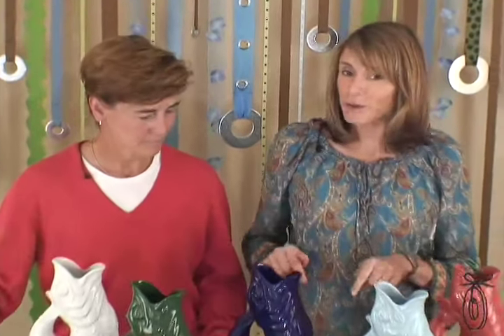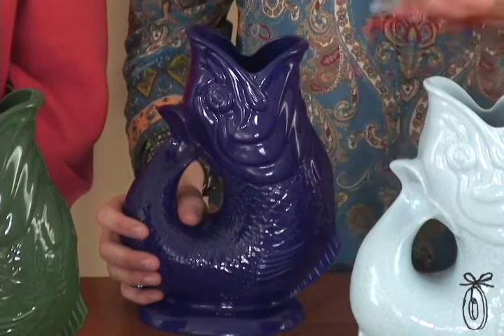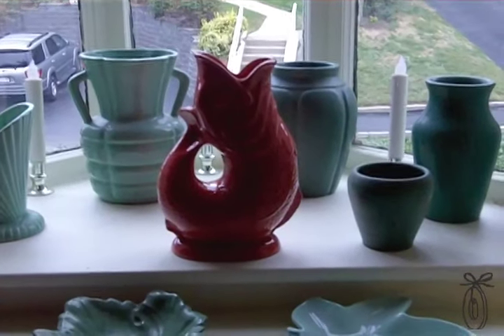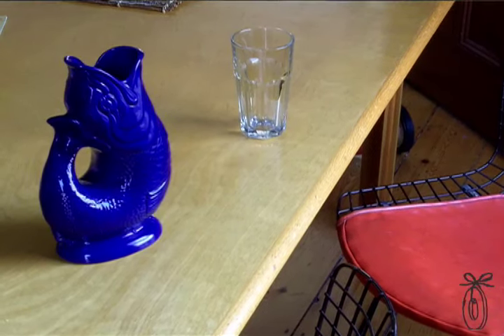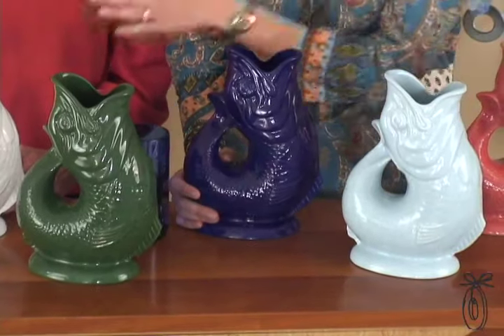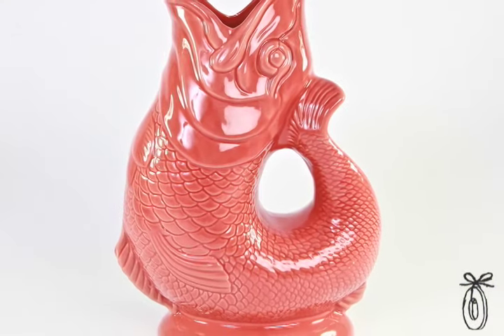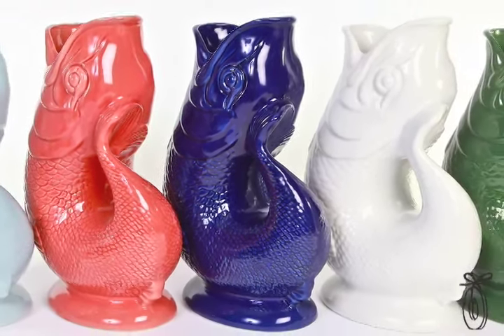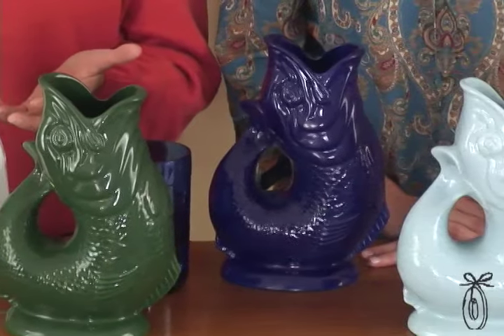Gluggle Jug - Gurgling Water Pitcher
The Grommet team shares the story of the Gluggle Jug- a centuries old fish-shaped jug that continues to delight with its gurgling sound.